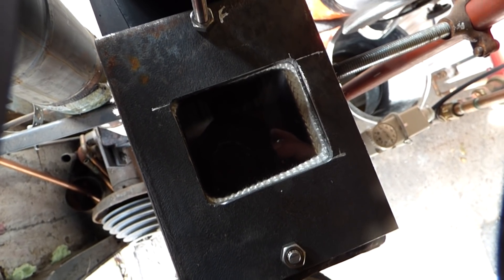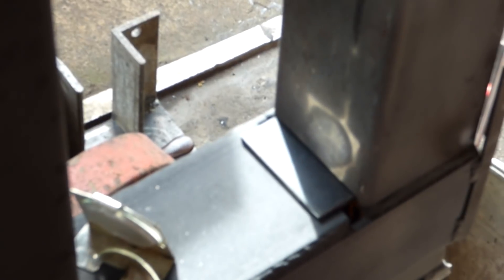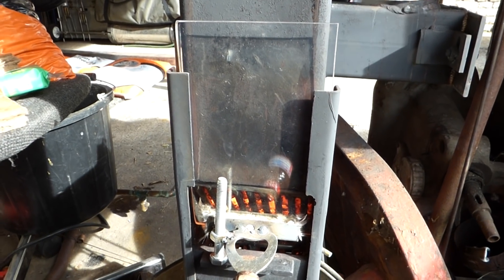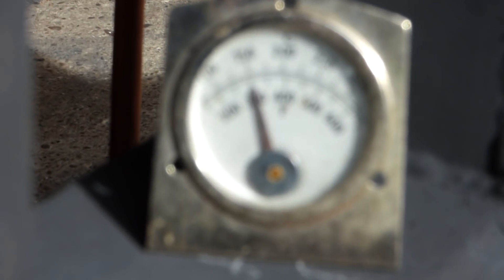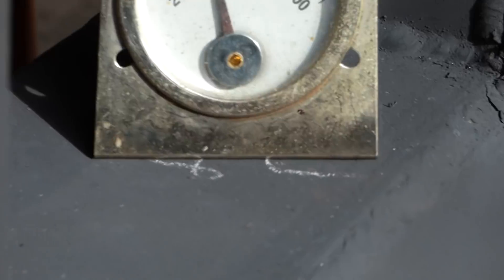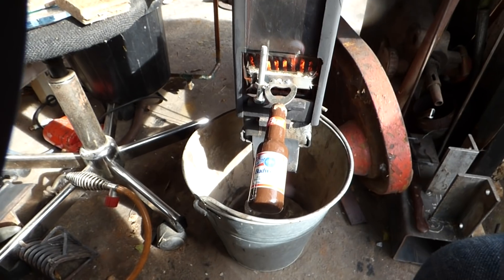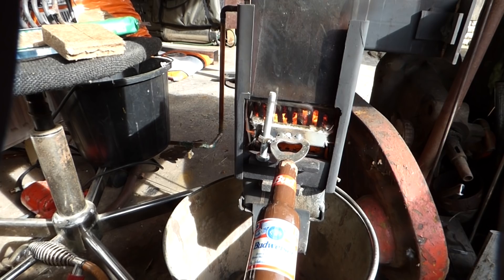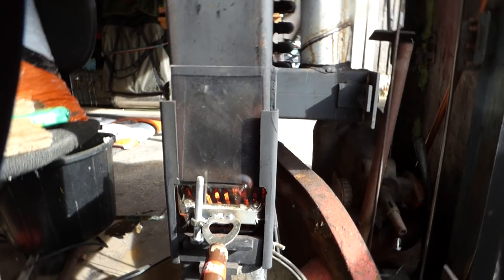upgrade rocket stove boiler MK 3 wood pellet DIY No.42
rocket stove wood pellet  DIY